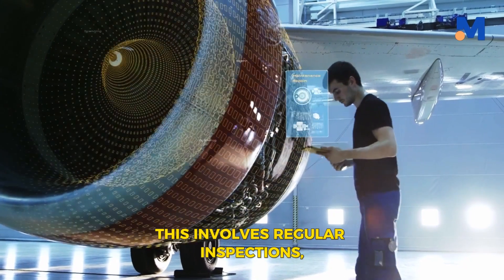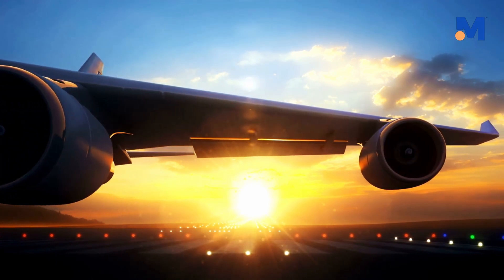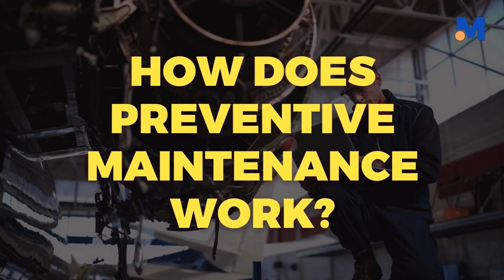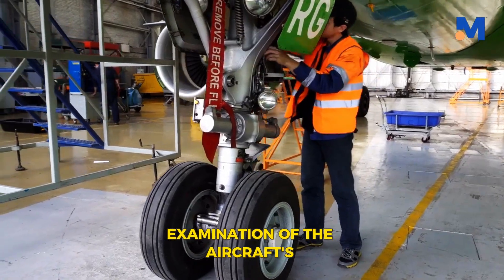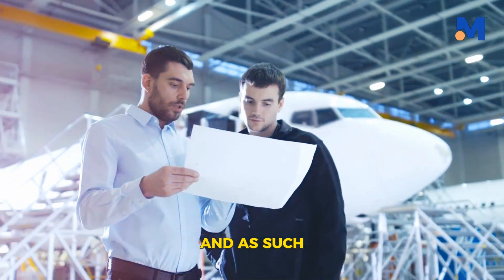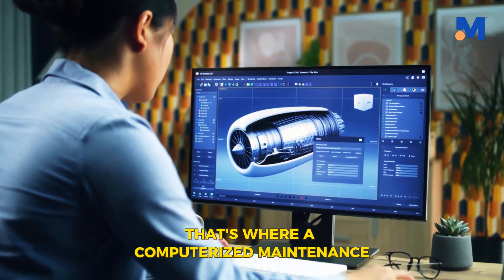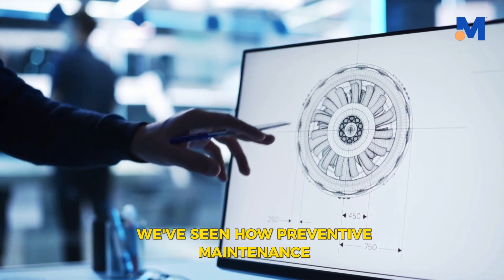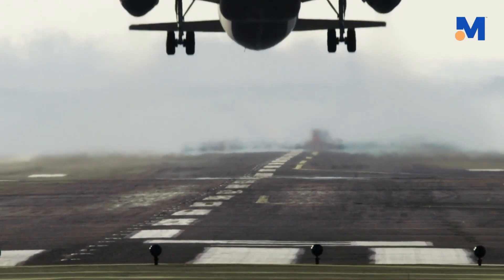Aircraft Preventive Maintenance: A Comprehensive Guide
✈️ Ever wondered about the behind-the-scenes magic that keeps airplanes like the Boeing 747 safe and soaring? It's all about the Aircraft Preventive Maintenance Guide! 🛠️

Join us on a quick journey into this intricate world, exploring its significance and various tasks, ensuring smooth flights. Just like cars need regular check-ups, airplanes deserve their TLC for the safety of every passenger.

Fasten your seatbelts for a brief but enlightening adventure into Aircraft Preventive Maintenance! 🚀 AviationMagic SafetyFirst ✈️

  📌 TOPICS COVERED:

Importance of Preventive Maintenance in Aviation

Tasks Involved in Preventive Maintenance

Significance for Ensuring Safe Flights

Comparison to Regular Check-ups for Cars

✨ KEY POINTS:

Regular maintenance ensures aircraft reliability strategies and Safety

Preventive maintenance includes inspections, servicing, and repairs.

Compliance with aviation regulations is crucial.

Proper maintenance practices aircraft equipment longevity and performance.

🔧 TOOLS MENTIONED:

Computerized Maintenance Management Systems (CMMS)

Enterprise Asset Management (EAM) software

📋 Timestamps

0:00 Introduction

1:15 Importance of Aircraft Preventive Maintenance

3:30 Tasks Involved in Preventive Maintenance

4:40 Significance for Ensuring Safe Flights

🤔 FAQs:

Q: What are the primary tasks involved in aircraft preventive maintenance?

A: Aircraft preventive maintenance includes aircraft component inspections servicing of systems, and performing necessary repairs to ensure optimal performance and safety.

Q: How does preventive maintenance contribute to aviation safety?

A: Preventive maintenance helps identify and address potential issues before they escalate into safety concerns, thereby reducing the risk of accidents and ensuring the safety of passengers and crew.

Q: Are there specific regulations governing aircraft preventive maintenance?

A: Yes, aviation regulatory bodies such as the Federal Aviation Administration (FAA) provide guidelines and regulations for aircraft preventive maintenance to ensure compliance and safety standards are met.